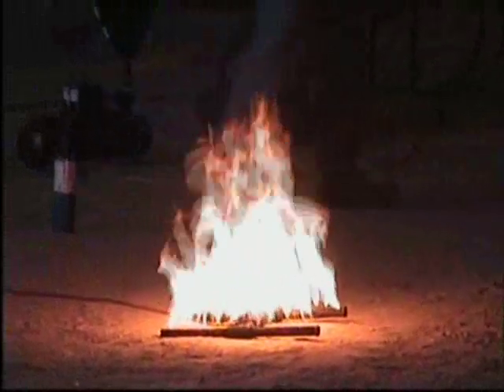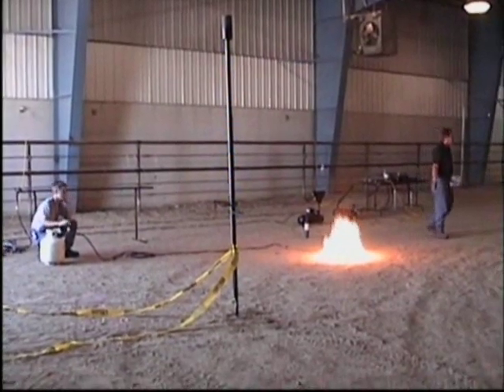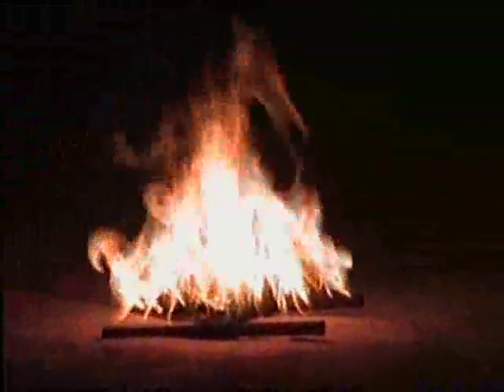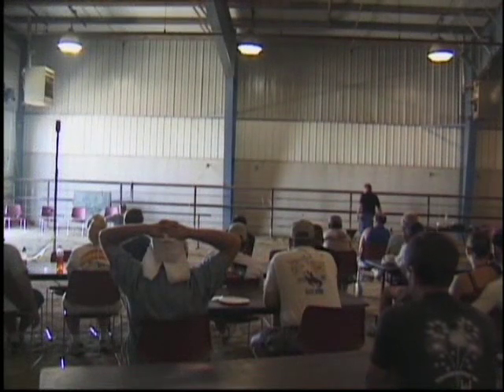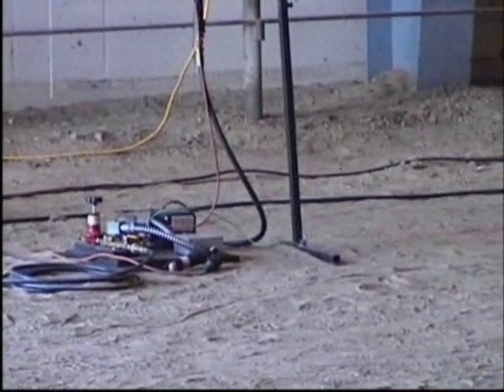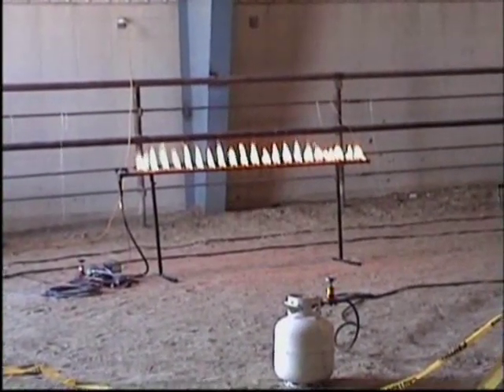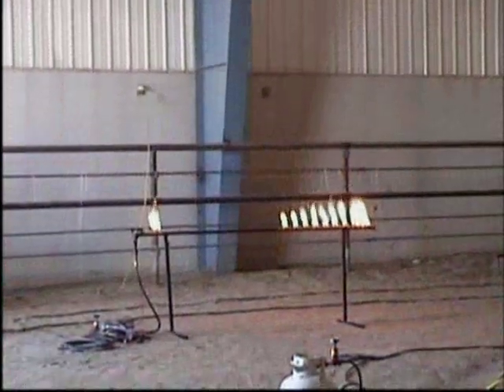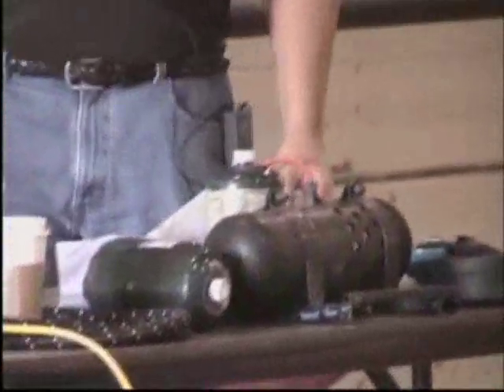020-0262 - Flame & Fire DVD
Product Number: 020-0262

Price:

$19.95

Flame & Fire Special Effects Utilitizing Propane & Natural Gas presented by Andrew Nicholls. This is the last of Andy's three-part series of pyrotechnic special effects. This time he explains designs and functions of flame & fire effects, safety & application, fire marshals & NFPA regulations and then he demonstrates some effects. From torches, to H-burners, to fire bars and cannon demos, he really puts the heat on!